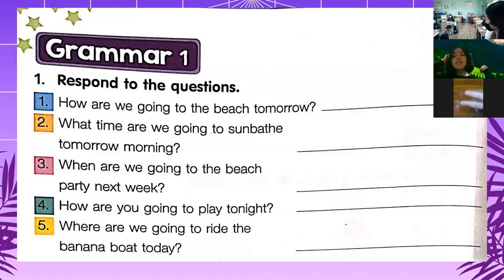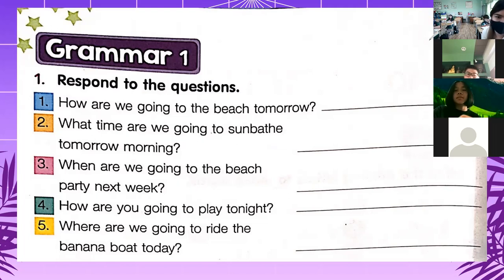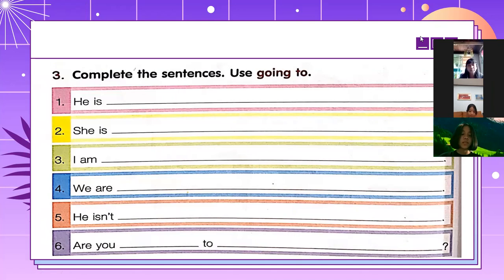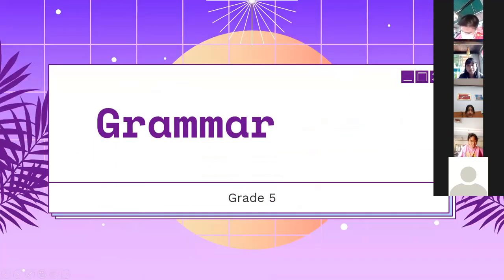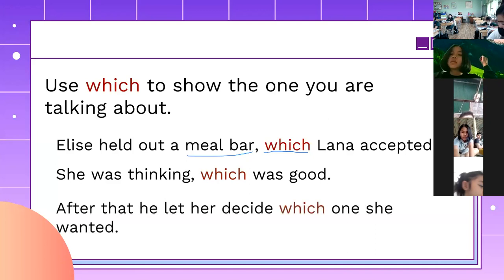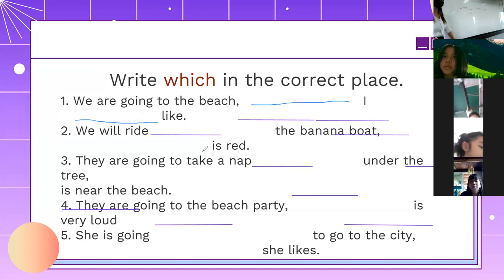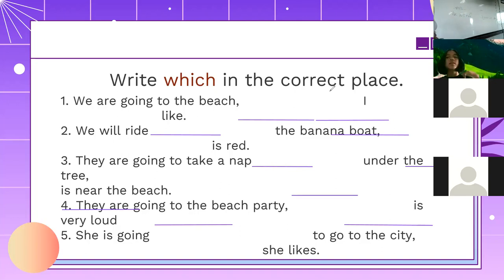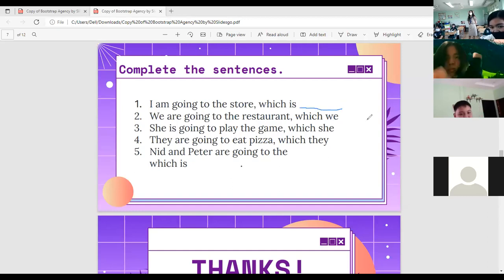Use Which By Teacher JJ Zoom (20/1/2022)